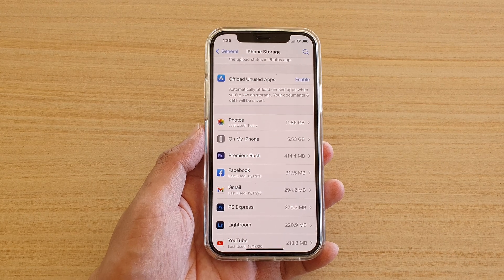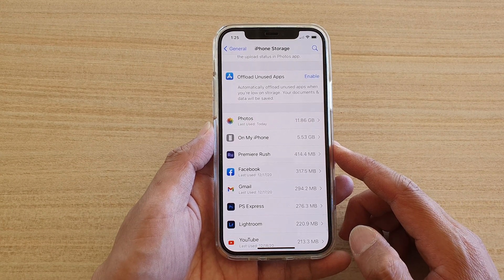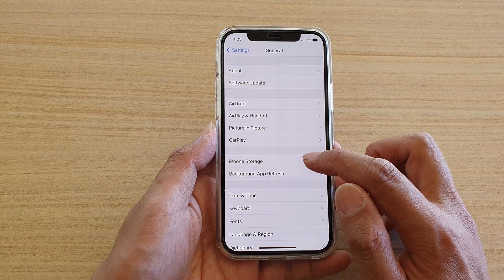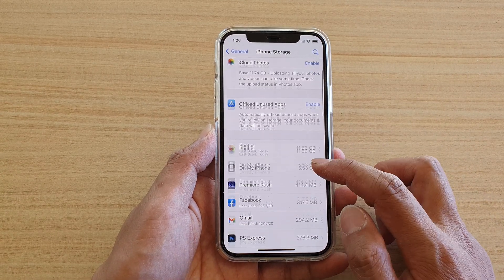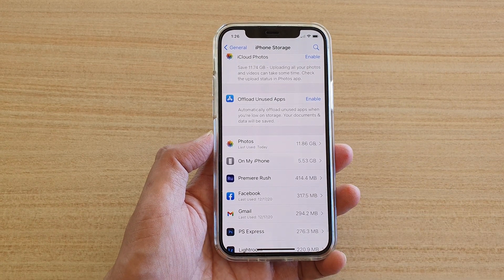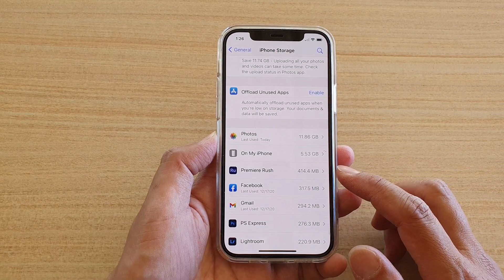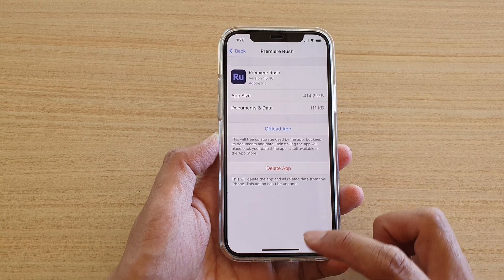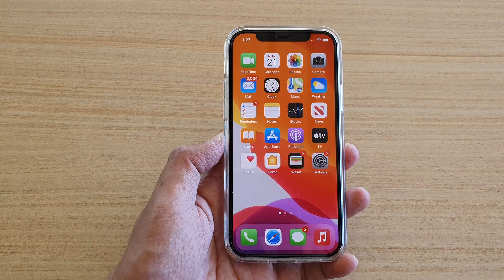iPhone 12/12 Pro: How to View Which App Uses The Most Storage Space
Learn how you can view which app uses the most storage space on the iPhone 12 / iPhone 12 Pro